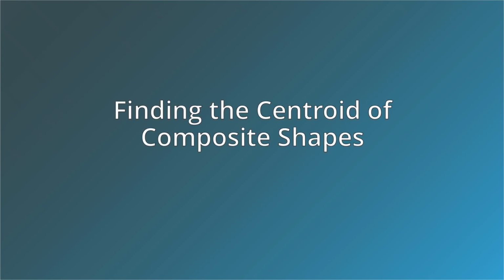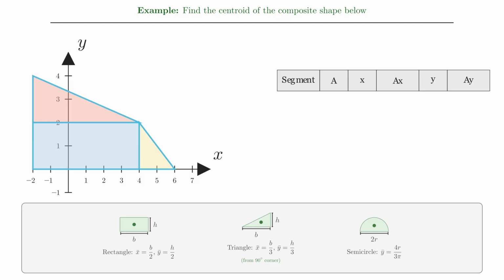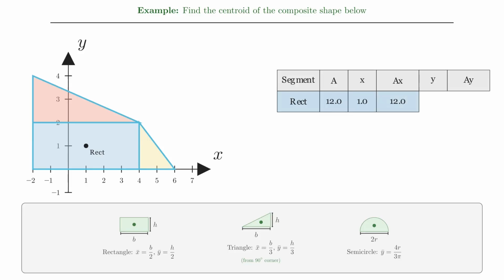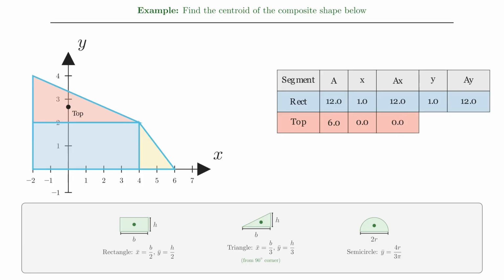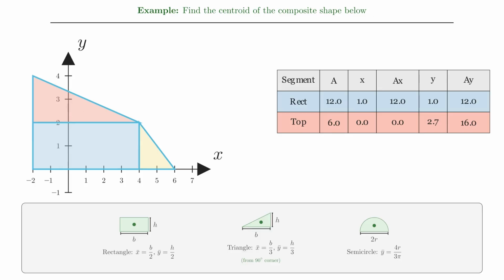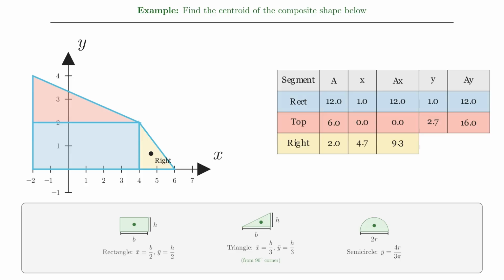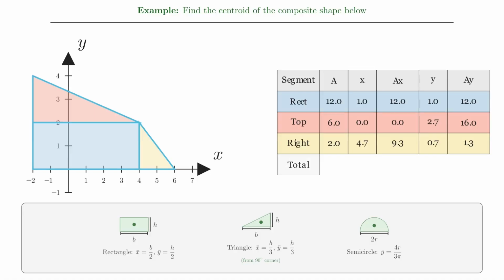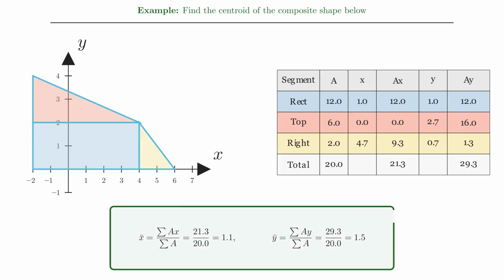Finding the Centroid of Composite Shapes: Polygon | Worked Example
In this video, we walk through a complete example of finding the centroid of a composite shape using a clear, step-by-step visual approach.

Starting with a complex shape made from a rectangle and two right triangles, we break it down into simpler components. Each section is analysed individually by determining its area and centroid location. These values are then organised into a structured table to make the calculation process easy to follow.

Along the way, you’ll see:

How to split a composite shape into standard shapes
Where the centroid of rectangles and triangles lies
How to calculate area moments (Ax and Ay)
How to apply the centroid formulas: x̄ = ΣAx / ΣA and ȳ = ΣAy / ΣA

Finally, we combine everything to locate the overall centroid and plot it on the diagram.